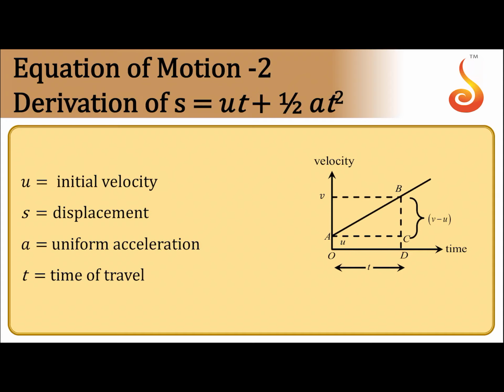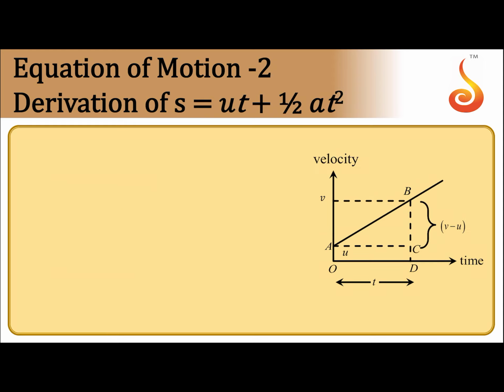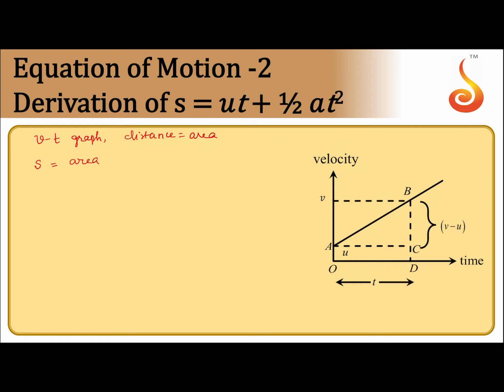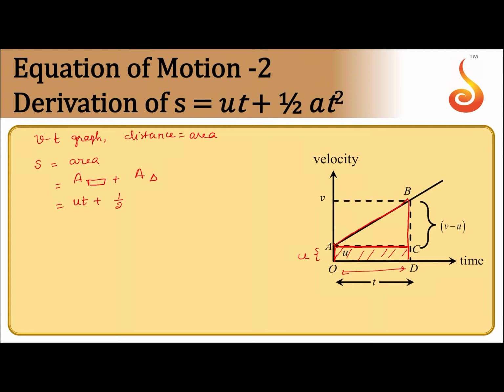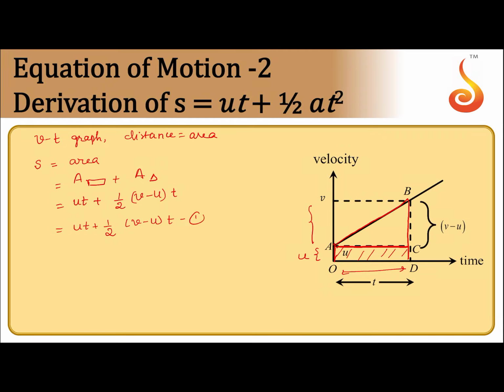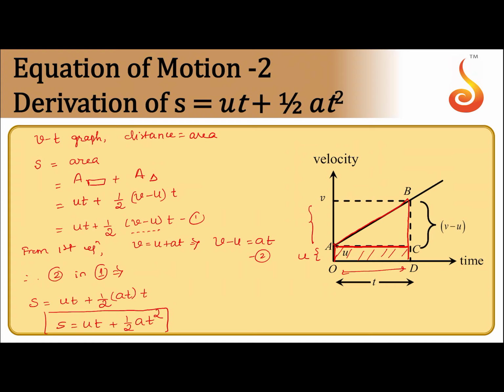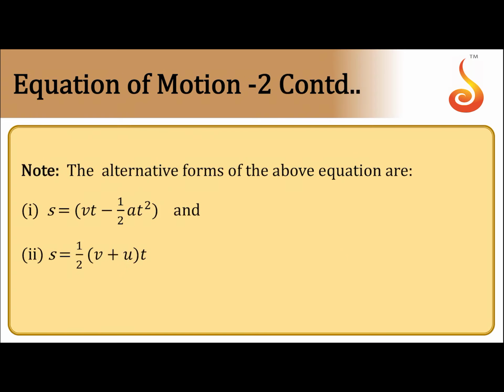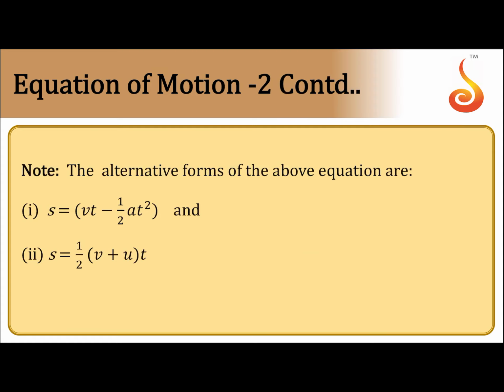PU 1 | May Batch | Physics | Motion in a Straight Line | Lecture 5 | Slide 5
Welcome to Concept Videos for PU 1 May Batch! This slide will explain Motion in a Straight Line. We will focus on Derivation of 2nd Equation of Motion. We are sure you will have an effective learning experience.